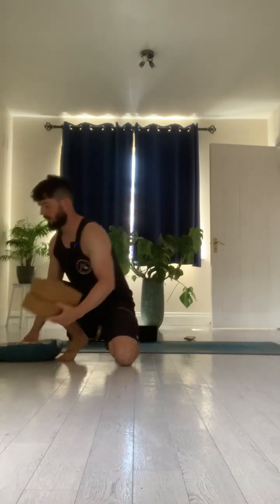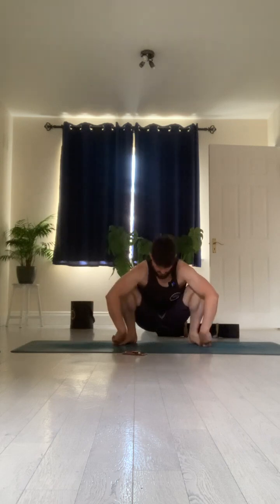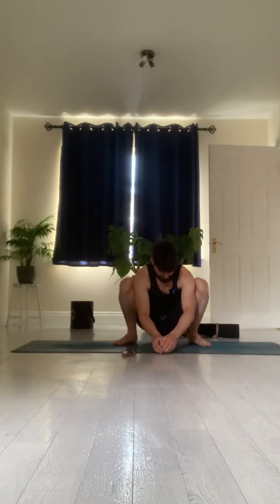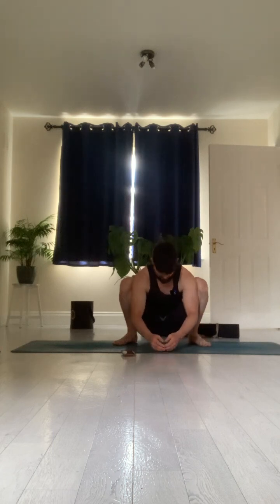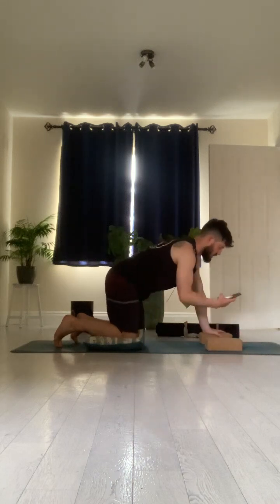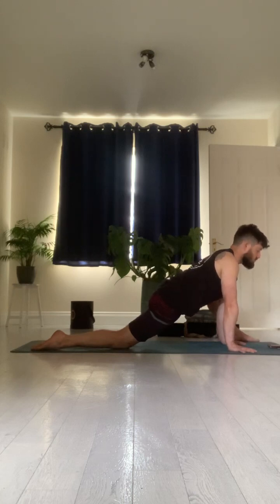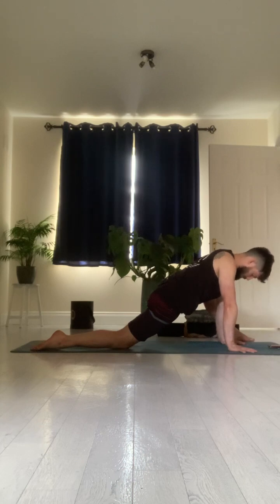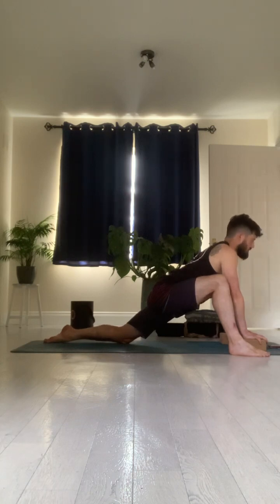Week 1 Hip Challenge with Mikey from YOGABODY Nenagh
1: Keep stretching at a 5 to 7 out of 10 intensity.
No sharpe shooting pains, numbing or tingly sensation is ok 👍

2: Stay in the pose for 3 mins if you can, time under passive tension is essential for flexibility gains 💪

3: Inhale nose 1-2-3-4  Exhale 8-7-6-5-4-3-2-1 use whisper sound both on the inhale and on the exhale.

Stay bendy,

Mikey.